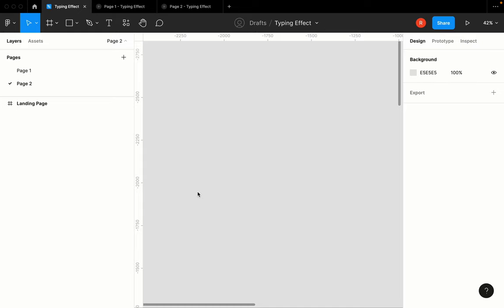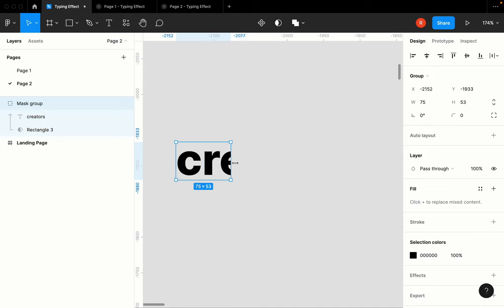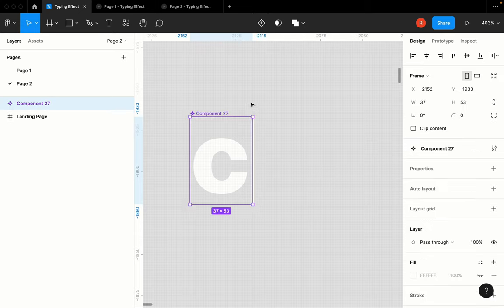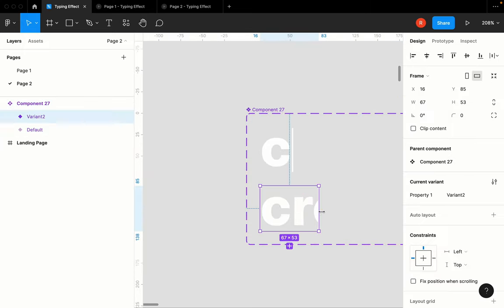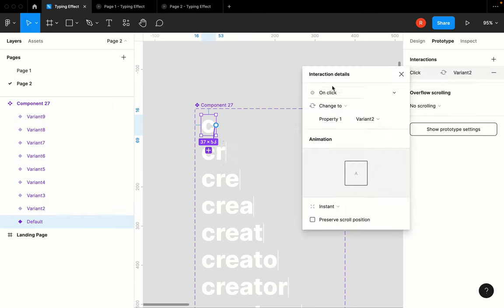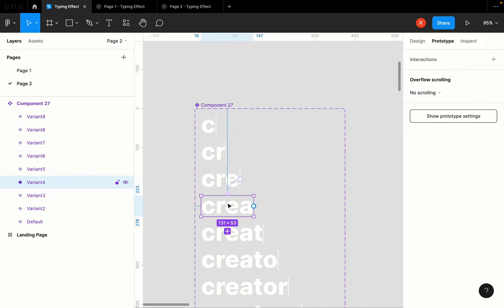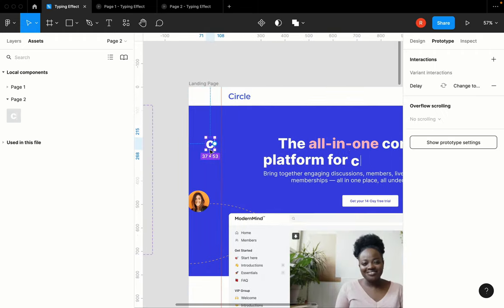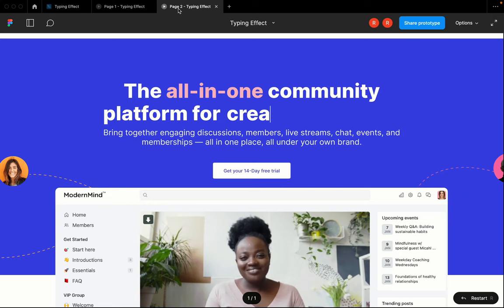Creating an auto text typing animation in Figma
In today's tutorial, I am going to show you how to create an auto typing effect in Figma.